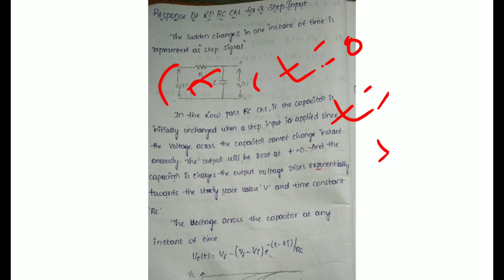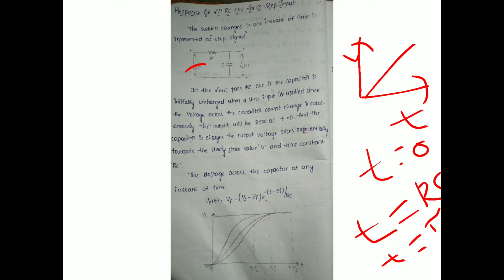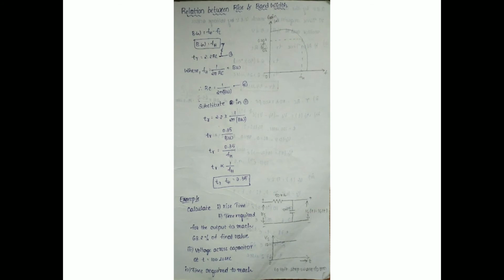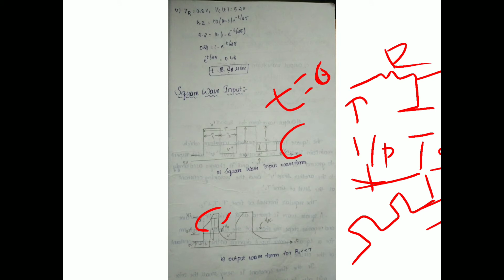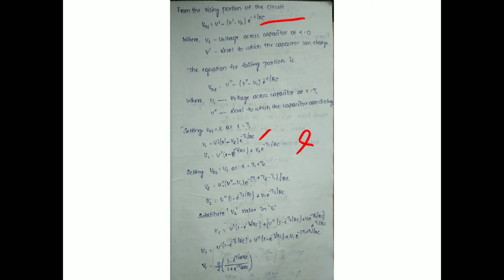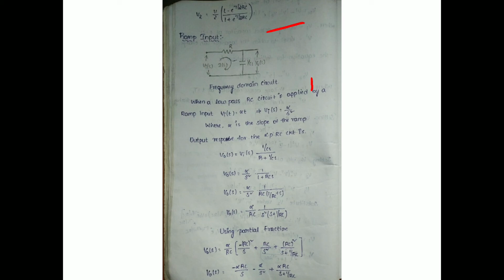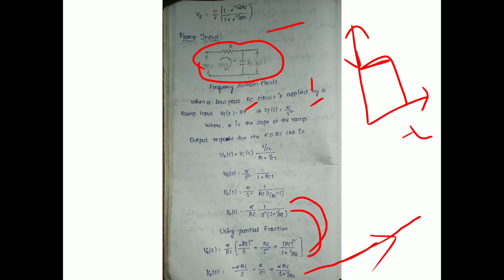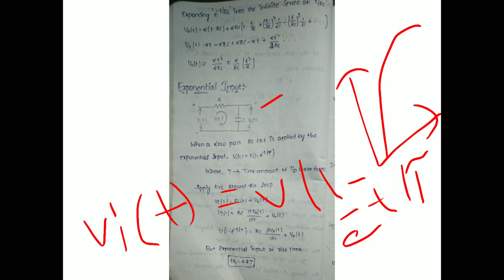EEE 3 1 PDC class 2 | step input,square wave input,ramp input,exponential